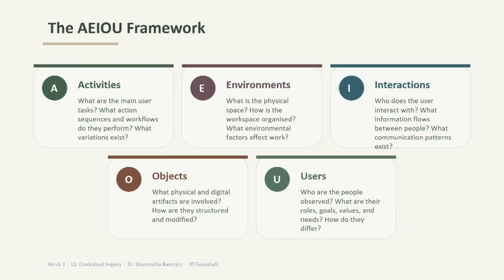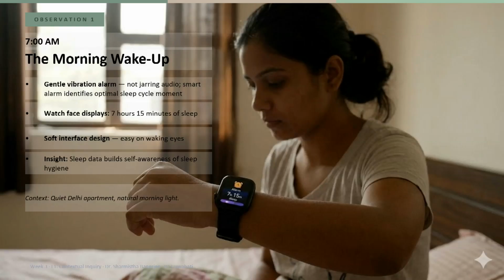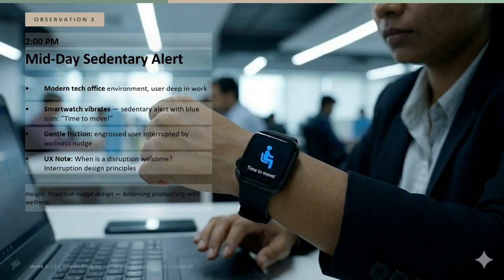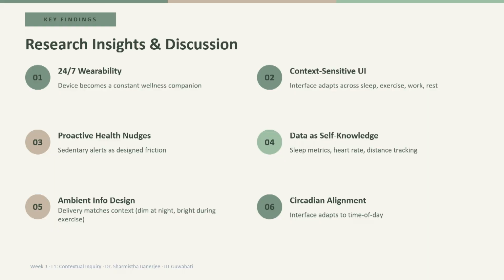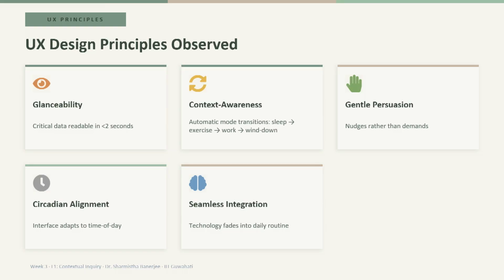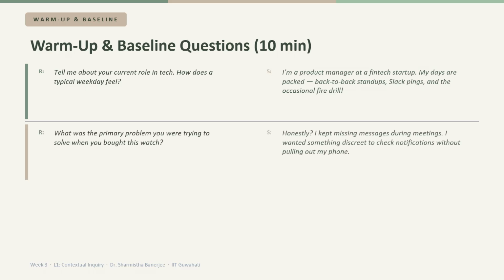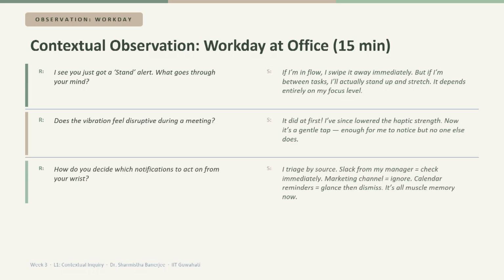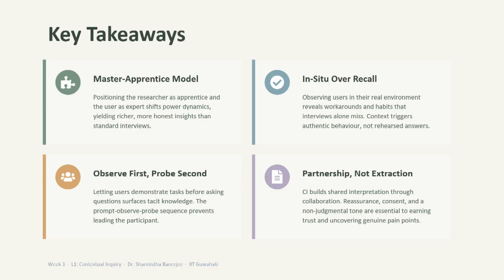Lec 11: Contextual Inquiry